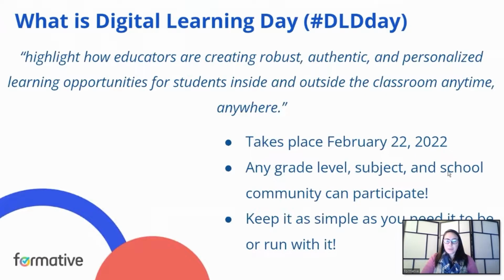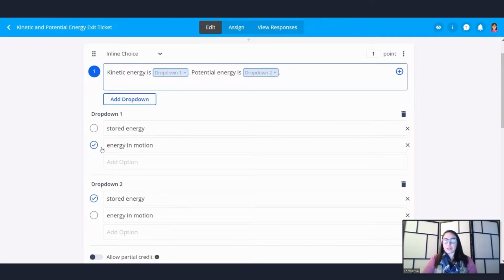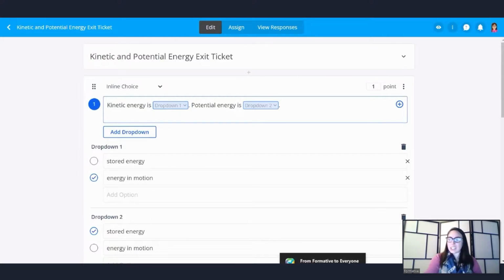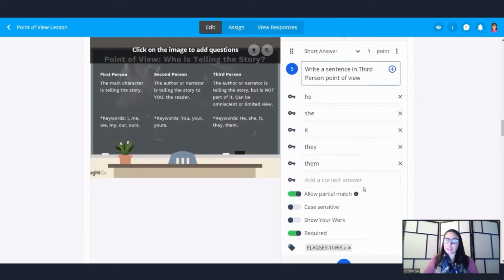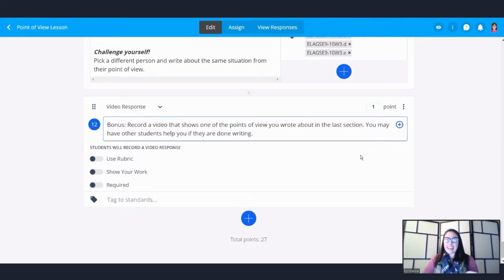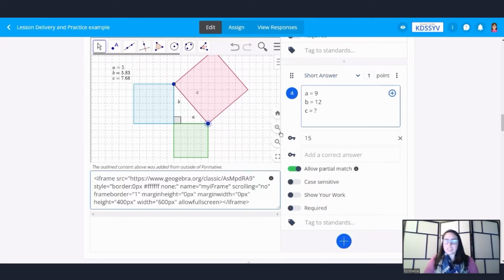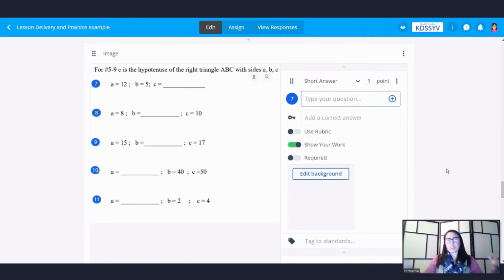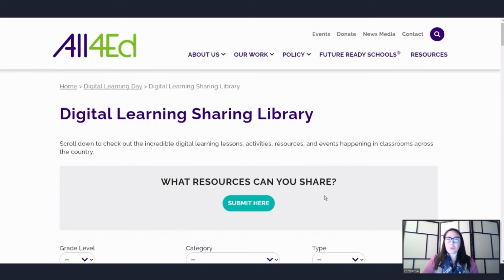Digital Learning Day | Webinar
Digital Learning Day is February 22, 2022. Join us to learn how to plan for Digital Learning Day using Formative.

We will cover:
- Go Paperless,
- Create independent learning activities
- Deliver interactive lessons.

We're hiring!